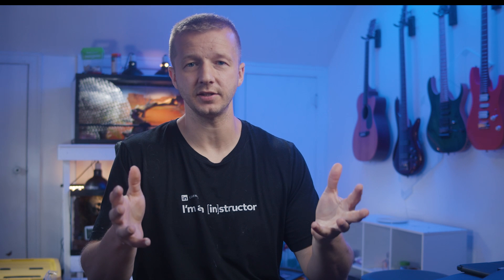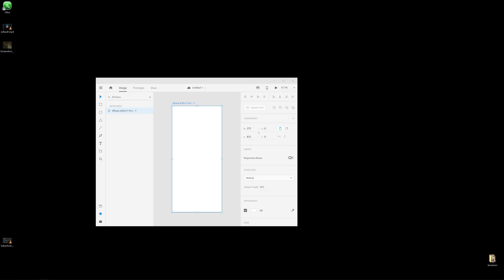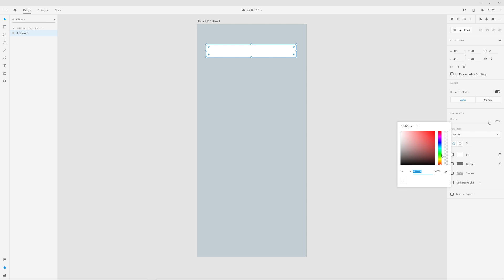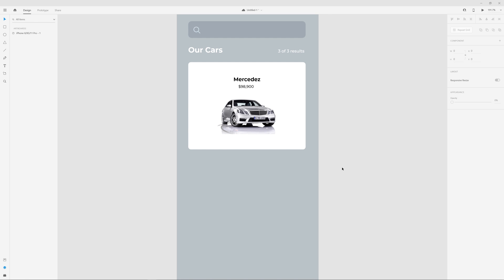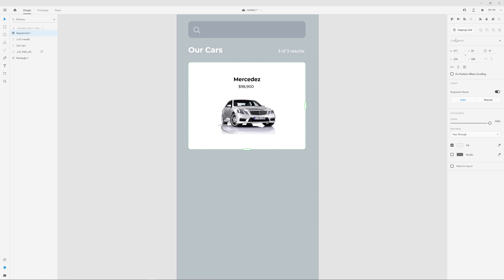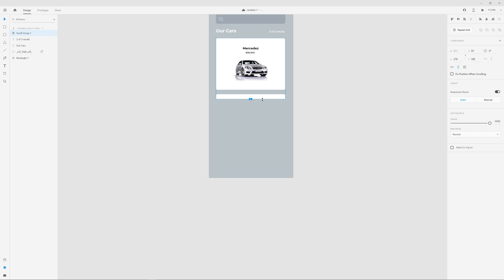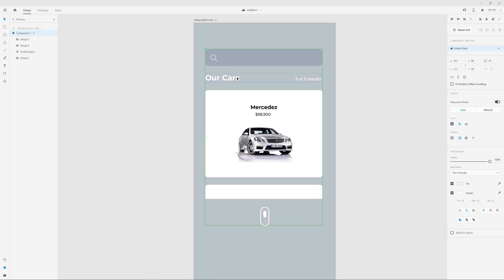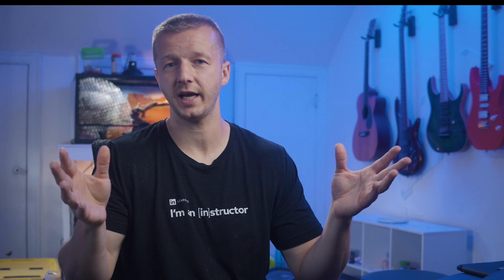Adobe XD's NEW Updates - Stacks & Scroll Groups - Tutorial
-- Adobe XD released a new update where they've integrated what are called "Stacks" (where you can easily change the vertical or horizontal ordering of various UI elements) and "Scroll Groups" where you can define any UI element with having the ability to scroll horizontally, vertically or BOTH!